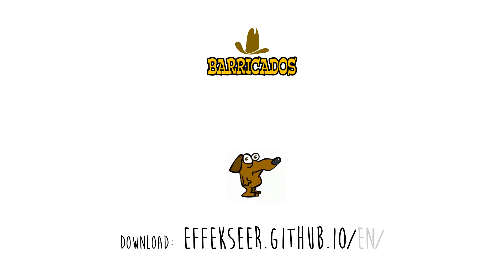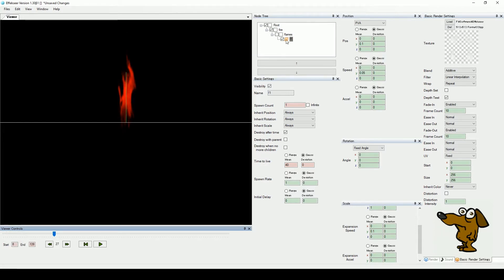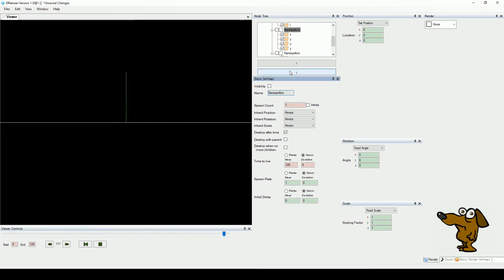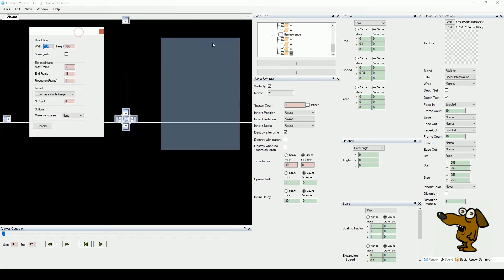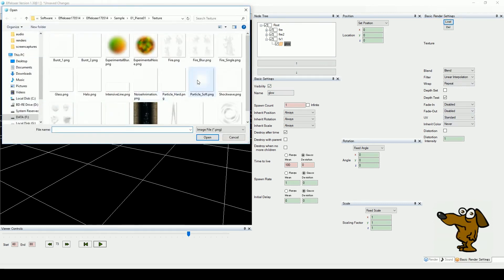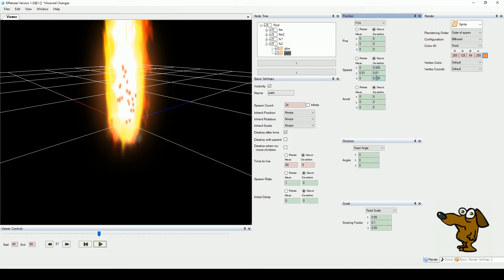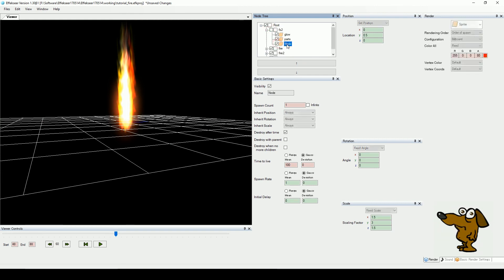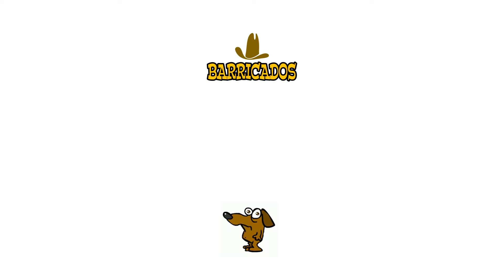How to Make Fire!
Make Special Effects with the greatest of ease to use in your games and animations - for FREE! Here you will learn the secret of man's red fire, and export as a png sequence.

Ideal for use with animation software (eg.OpenToonz), or incorporate into your javascript games.

With more tips and tricks so you can go off and make your own effects, this tutorial expands on the Effekseer Laser FX intro tutorial. Effekseer is a tool that allows easy creation of beautiful particle effects for games and movies.

Effekseer is a free, open-source program. The effects can be exported as 2D animations or 3D effects. Using the included runtimes, these can be displayed in engines including DirectX, OpenGL, and Unity. Furthermore, the effects are available on Windows, Mac OS X, Linux, iOS, Android, Emscripten, and so on.

Funky Loop - FlamingFirebolt?
Funky Thing - AeroMusic
The happy jazz song - onestaridiot
Country Lazy Chase - sorohanro
Little Caesar Bandello - Lobo_Loco
Ragtime - Tate Peterson
Garden Party - blarsa
Boredom loop - jassumissko
Today's another adventure (I've got this feeling) - Smidly